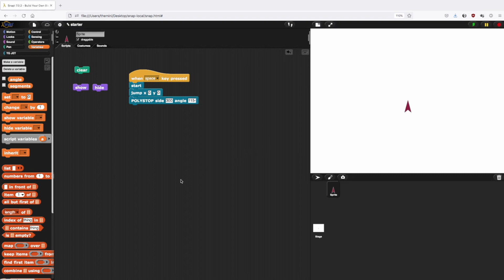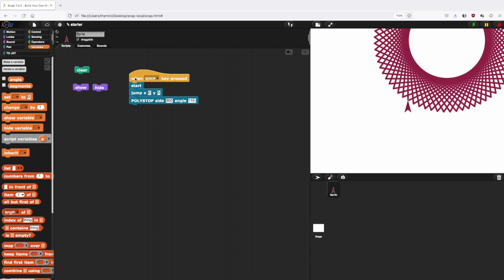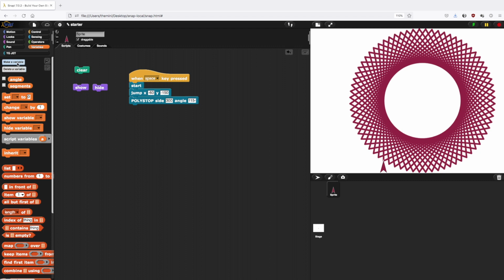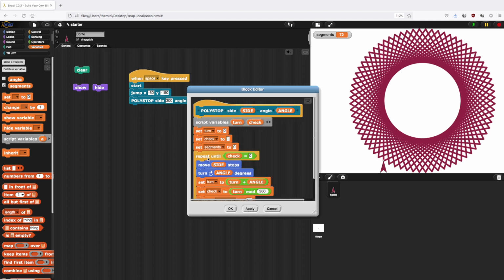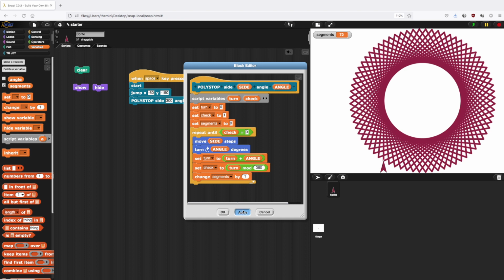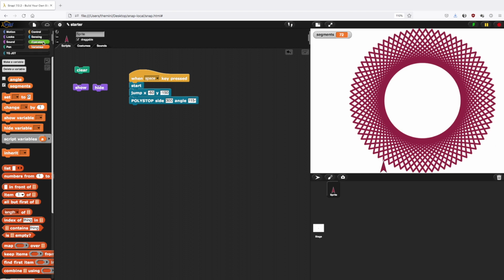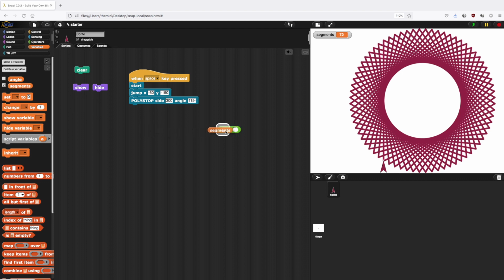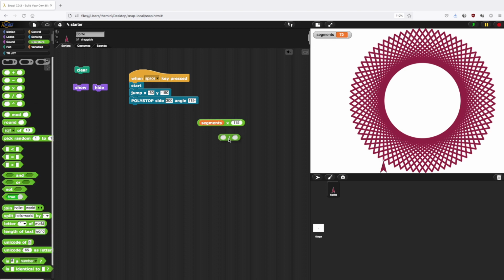29 POLYSTOP bonus